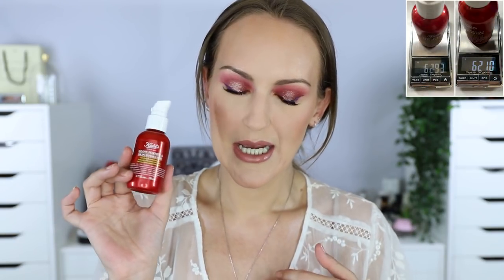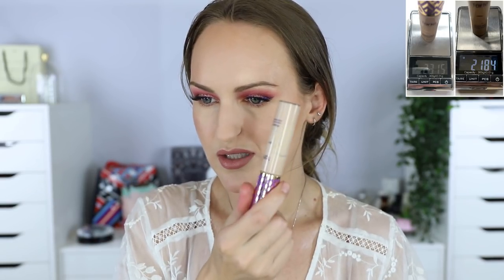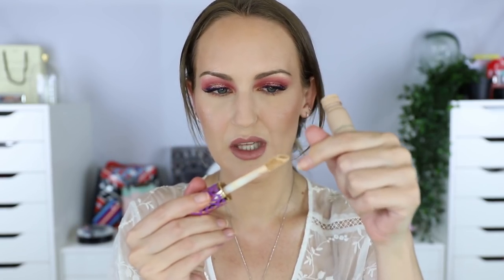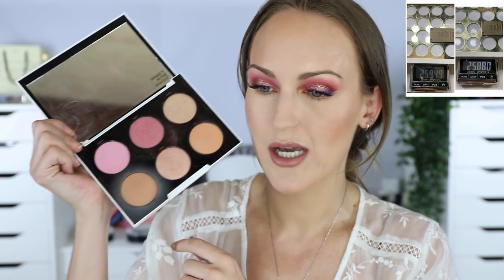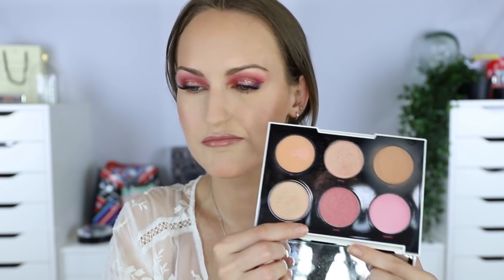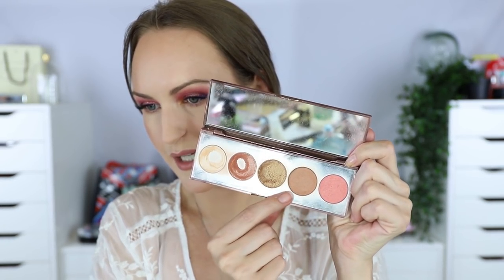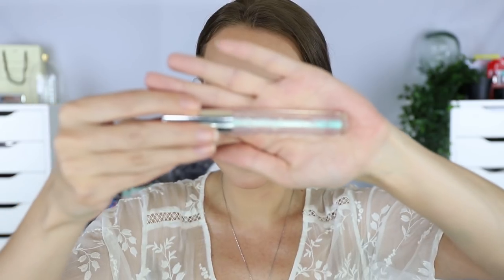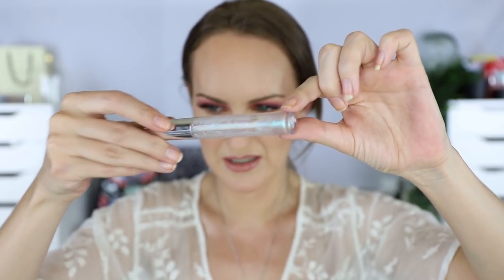Project Pan 2020 | Update 1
Welcome to my 2020 Project Pan update #1! This year we are using teamprojectpan2020 to connect with other panners!

Products in project
Kiehl’s Glow Formula Skin Hydrator
Covergirl Outlast Active Foundation
Tarte Shape Tape Concealer
Essence Mattifying Compact Powder
It’s Skin Power 10 Formula Vitaful Mist
Urban Decay Gwen Stefani Face Palette
Australis Metalix in Gold Gaga
Elizabeth Arden 24 Hour Liquid Liner in Plum Desire
Catrice Liquid Metal Gel Eye Pen in Blackstage
Mecca Max Wink Ink Super Mascara
Mac Shape & Shade Brow Tints in Fling & Lingering
Benefit 24 Hour Brow Setter
Colourpop Lippie Pencil in Beeper
Linda Hallberg Blossom Oil
Rimmel Lipstick in Rock n Roll Nude
Ciate Mini Polish in Couture
DKNY Cool Swirl Perfume
Ralph Lauren Ralph
Jergens Deep Restoring Argan Moisturiser
Garnier Moisture Bomb Mask
Esfolio Red Ginseng Essence Sheet Mask
Benton Snail Bee High Content Mask Pack
Y.E.T Snow White Sheet Mask
Nature Box Secret Repair Cream
Samples
Mac Prep & Prime Natural Radiance Base in Radiant Yellow
Nars Luminous Weightless Foundation
Colourpop Ultra Satin Lip in Magic Wand
Bumble & Bumble Hairdressers Invisible Oil
Ouai Finishing Cream
Nuxe Huil Prodiguise Or Oil
Dermalogica Skin Perfect Primer
Goldfaden MD Vital Boost Moisturizer
L’Occitane Immortelle Divine Cream
REN Evercalm Ultra Comforting Rescue Mask

Colourpop Paradox
Bbia 01 Pigment
Urban Decay Naked Original Palette